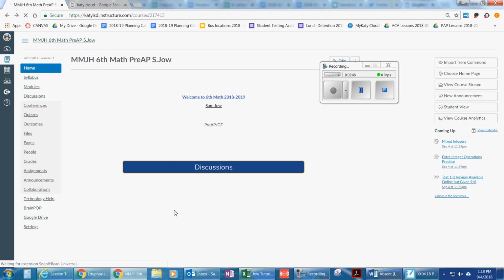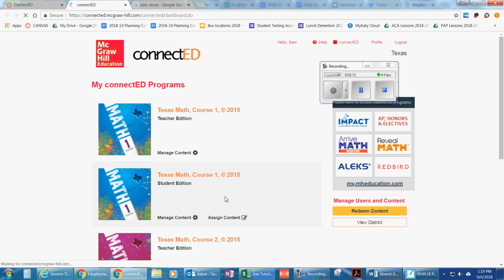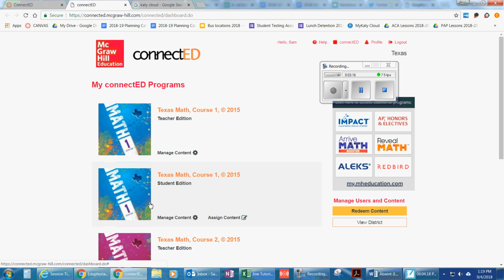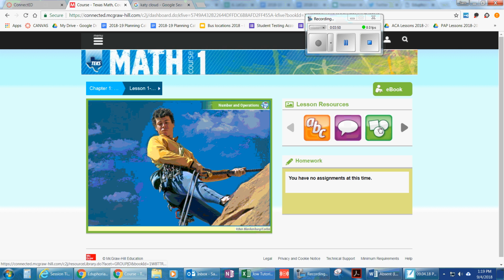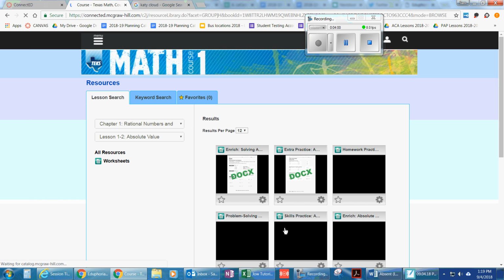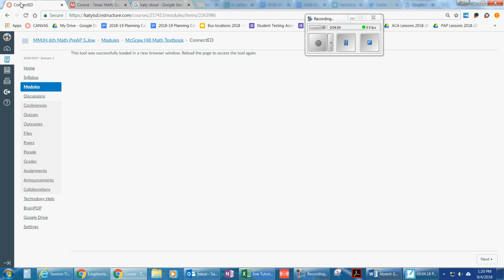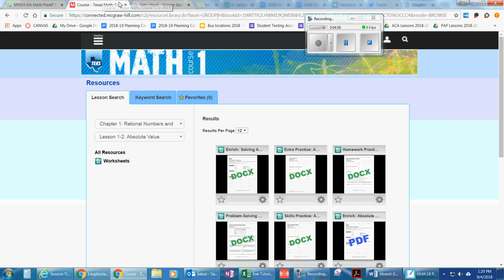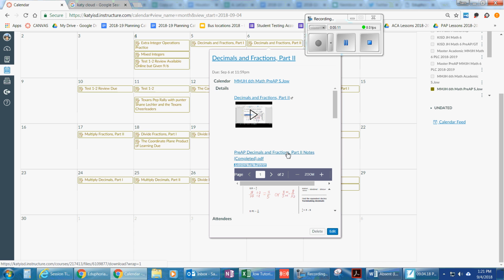2018-2019 MMJH Jow Open House Video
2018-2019 MMJH Jow Open House Video